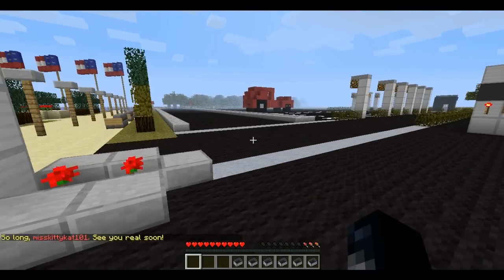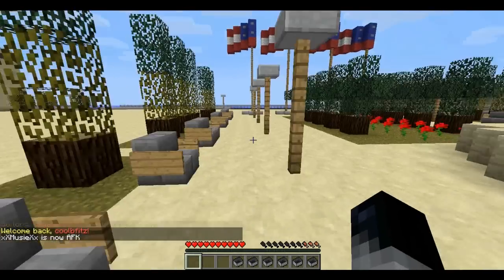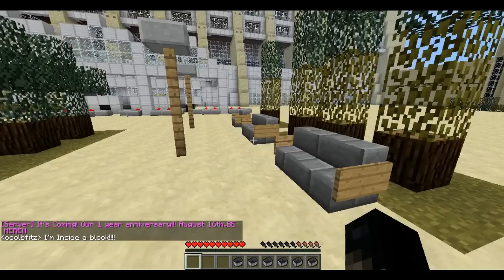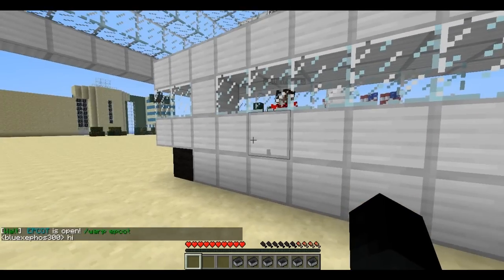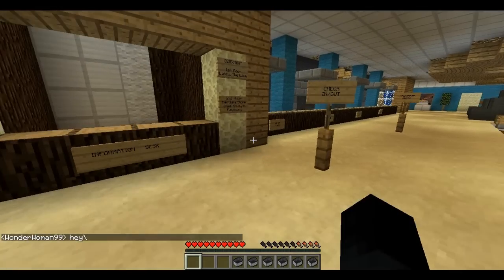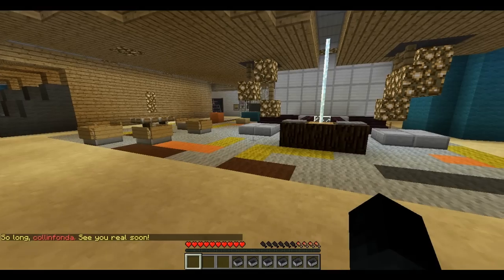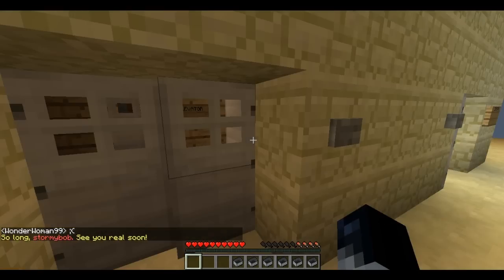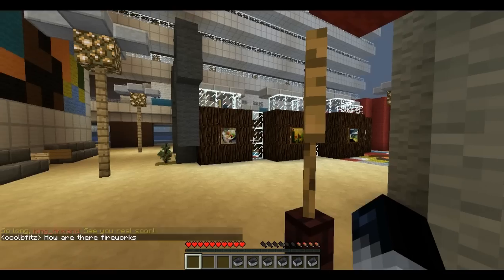Minecraft - Disney Server Part 1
Disney server: MCDisney.us